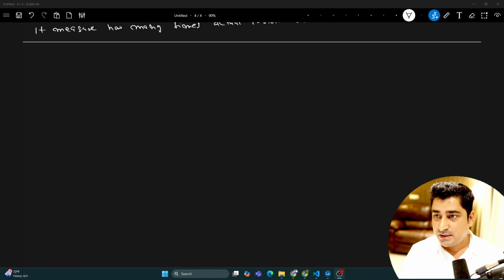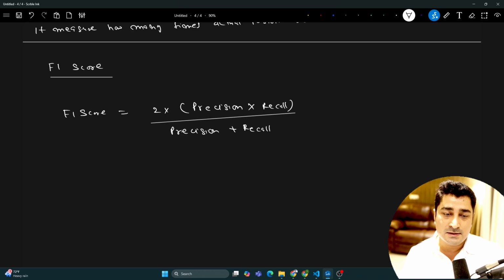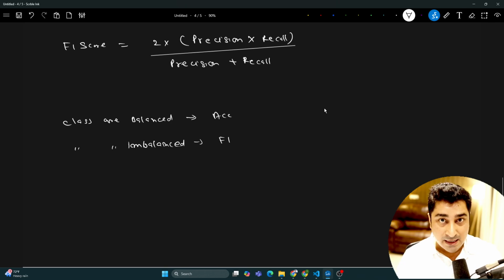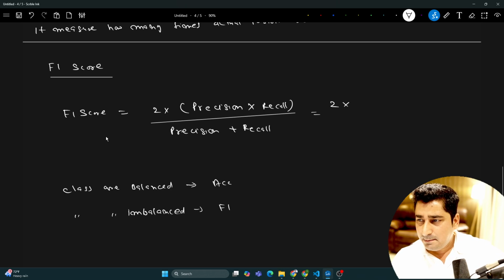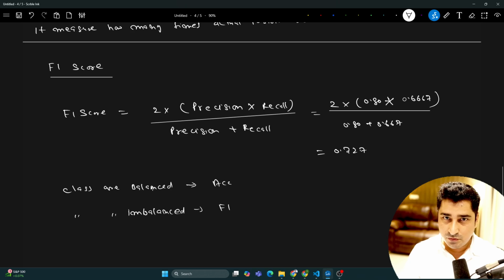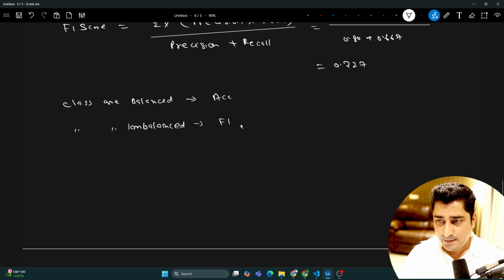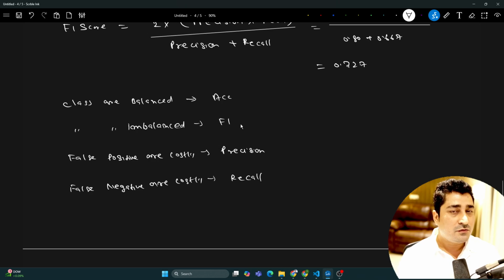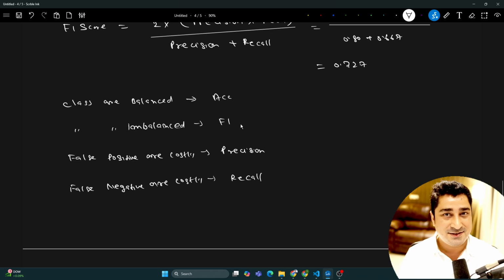F1 Score | Deep Learning Masters | Euron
Master the concept of the F1 Score in Deep Learning with this easy-to-understand video! The F1 Score combines both Precision and Recall into a single powerful metric, making it ideal for imbalanced classification problems. In this session, you'll learn how to calculate the F1 Score, when to use it over accuracy, and why it's crucial in real-world applications like fraud detection and healthcare AI. With hands-on TensorFlow/Keras examples, this video will help you confidently evaluate your model's performance. Perfect for beginners, data science learners, and anyone serious about building reliable AI systems.